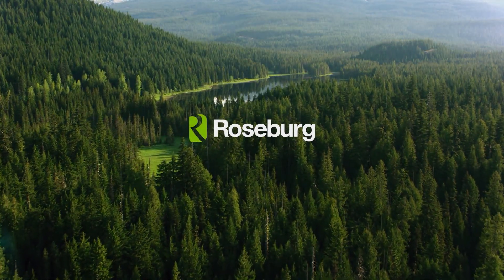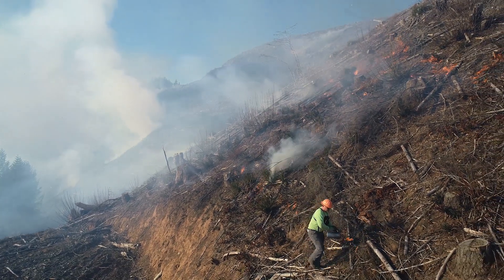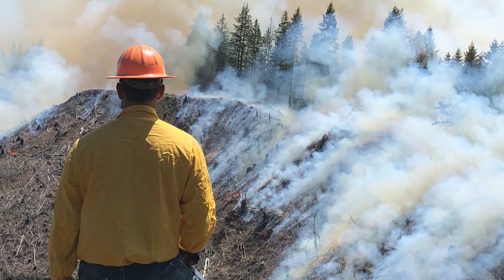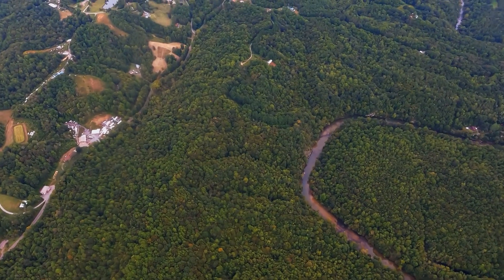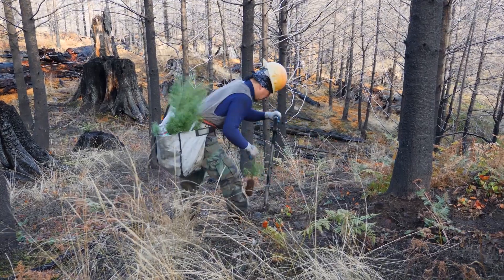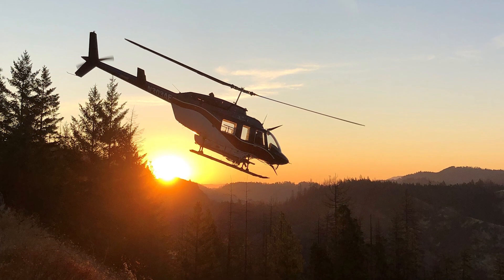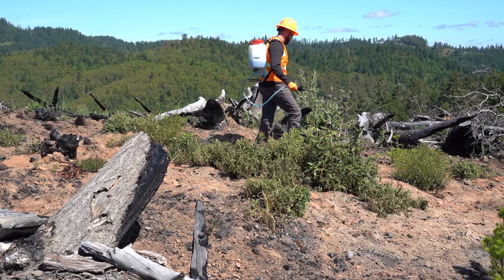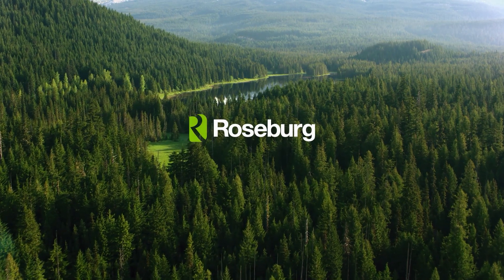Meet Your Forest - Episode 6 - Site Prep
The final step in our forest management cycle involves preparing a previously harvested site for planting. This covers things like spraying, controlled burning, and other methods that we use to make sure that our forestlands are safe and healthy for the next crop of trees.